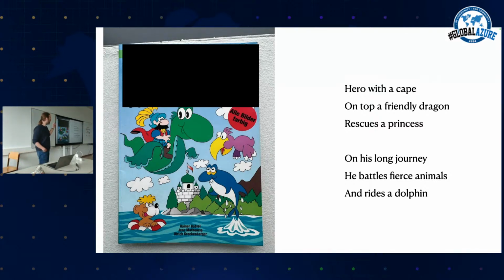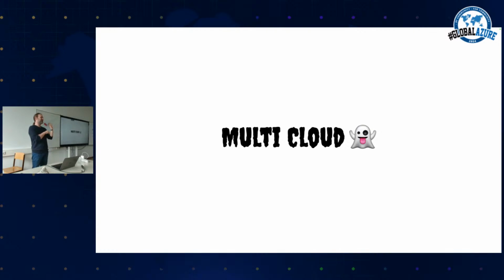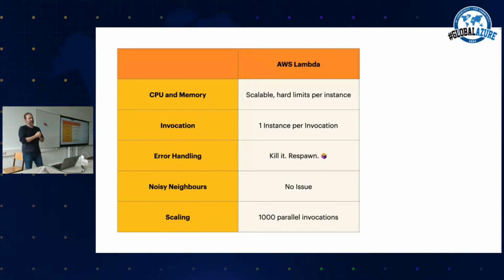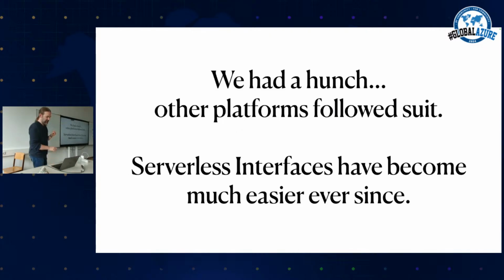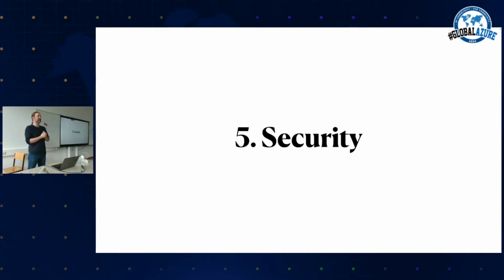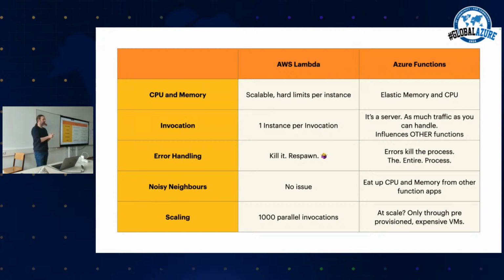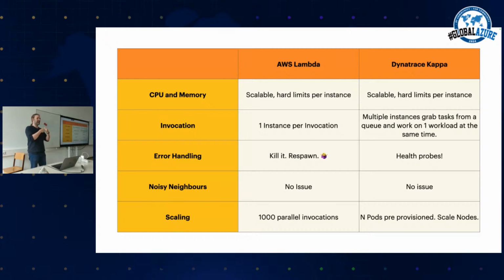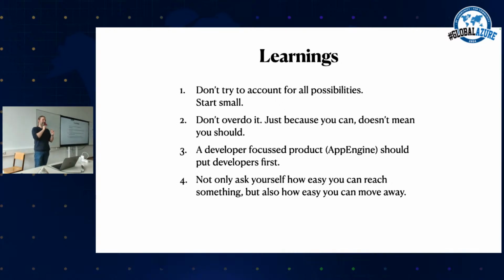Project Kappa - Or how we successfully failed to avoid our own Serverless platform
Sometimes things look similar but are fundamentally different. Pasta with bacon and cream is not a Carbonara, the Mega Drive never was a Super Nintendo, and whatever Serverless solution you use, it is not AWS Lambda.

While all of those comparisons make for some inner turmoil, especially the latter one caused severe problems when we tried to move our Serverless workloads to Azure. Simply because they do come with a challenge: Every developer at Dynatrace, every partner, and every customer should have the possibility to run privacy-first, isolated, and secure workloads on top of our data lake infrastructure.
In this talk, we will look at how Dynatrace managed to run their Serverless workloads on Azure, with a tailor-made, Kubernetes-based Serverless platform we so dearly tried to avoid at all costs. Not only will we look at the architecture at hand, but we will highlight every right decision that was paramount to solving this problem as painlessly as possible.

Stefan Baumgartner, Dynatrace